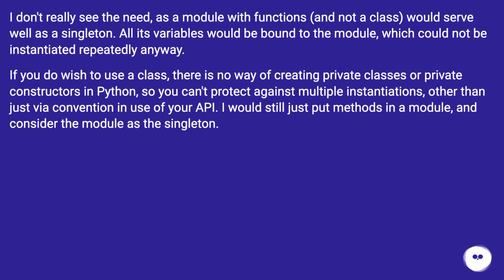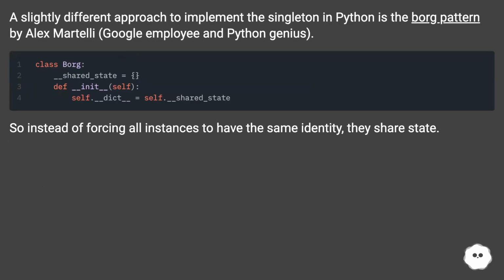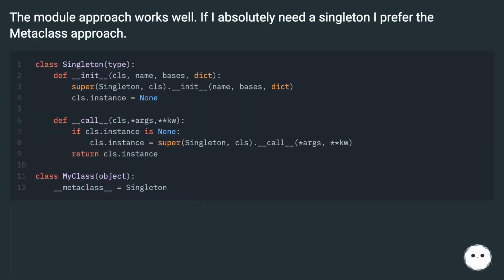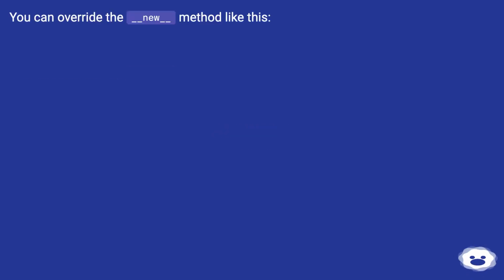Is there a simple, elegant way to define singletons?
Chapters
00:00 Is There A Simple, Elegant Way To Define Singletons?
00:14 Accepted Answer Score 436
00:43 Answer 2 Score 133
01:03 Answer 3 Score 92
01:24 Answer 4 Score 223
01:41 Thank you